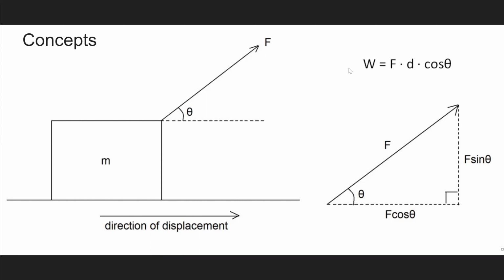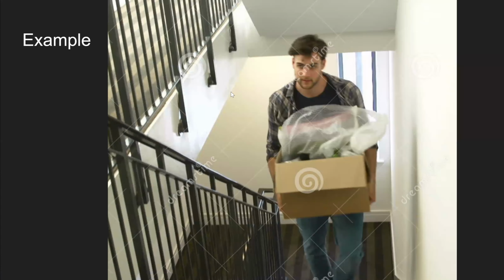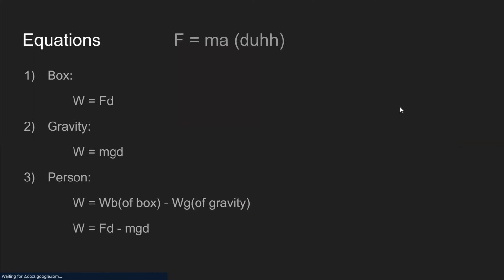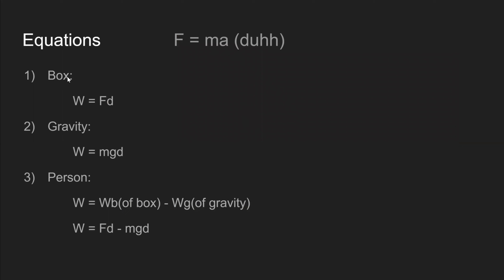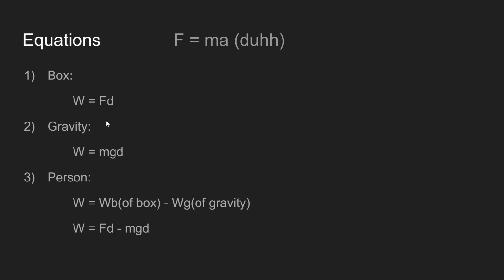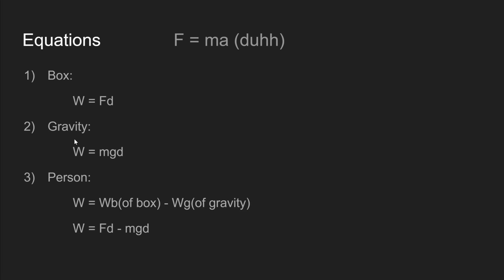Physics 3A Chapter 7 Work with constant force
Extra credit video for Physics 3A Spring 2022